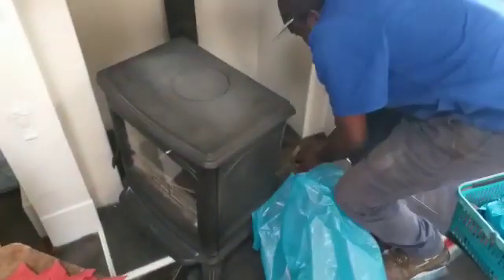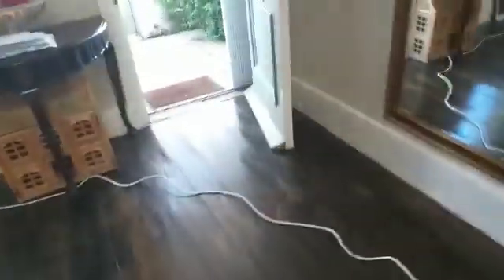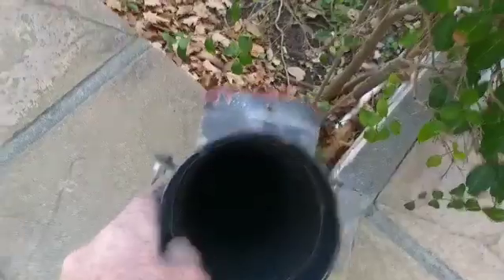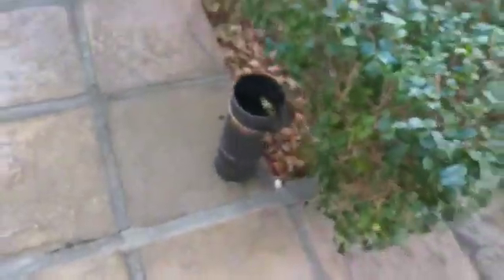HOW TO CLEAN A CHIMNEY BY AGA CENTRE & CHIMNEY SWEEPING